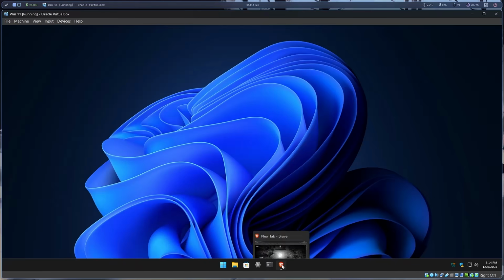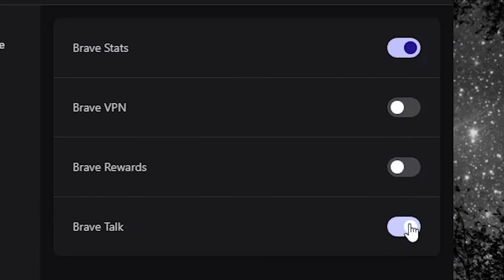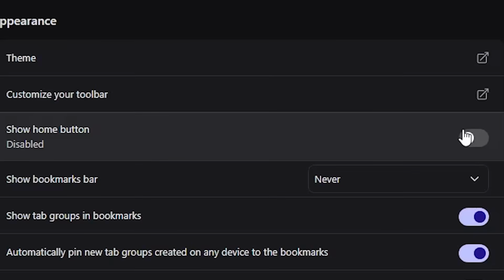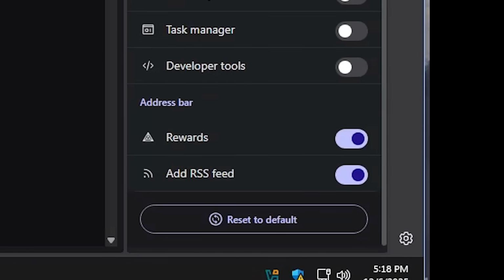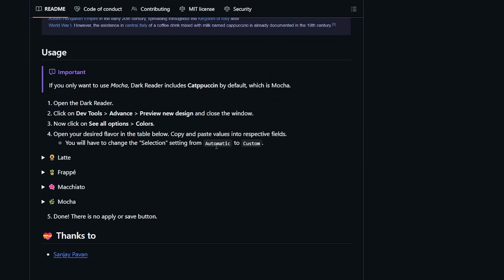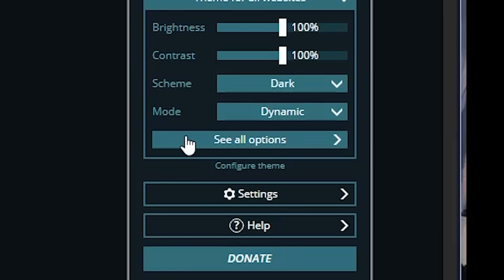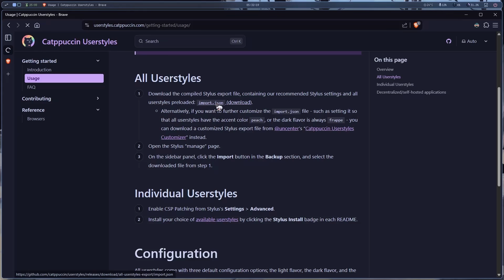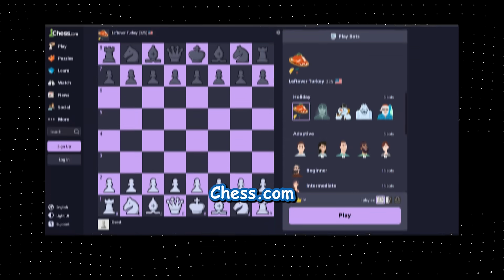You’re Using Brave Wrong… Fix It in 3 Minutes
In this video, I’ll show you how to customize Brave Browser for a clean, minimal, and productive Windows setup.
👉 Tweak Brave’s UI and extensions for max efficiency
👉 Match Brave with your Windows aesthetic
👉 Plus a hidden trick to level up your browsing 😉

⏱️ Timestamps
00:00 – Intro
00:13– Step 1, Removing icons
01:26 – Step 2, Adding extensions
01:42 – Dark Reader tweak
02:23 – Stylus tweak
02:59 – My wallpaper pack
03:21 – Outro

👩‍💻 Learn to Code faster with Scrimba (save 20% on Pro)

Windows tips
Design hacks
Dev tools
Productivity tricks